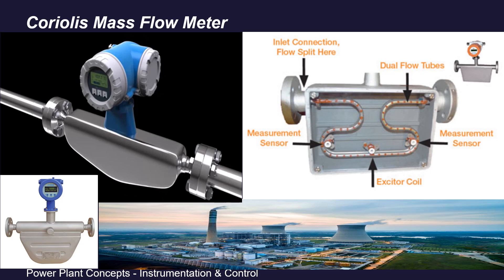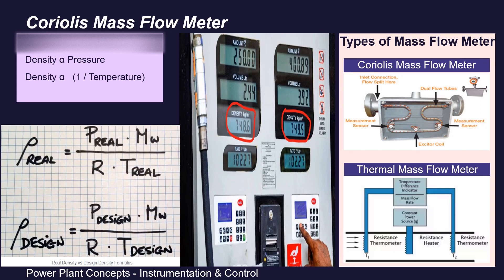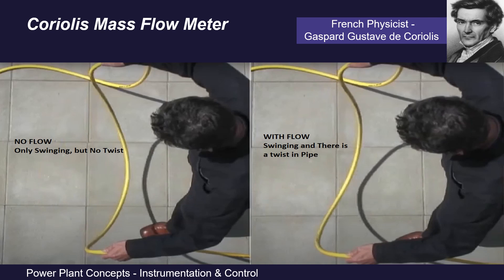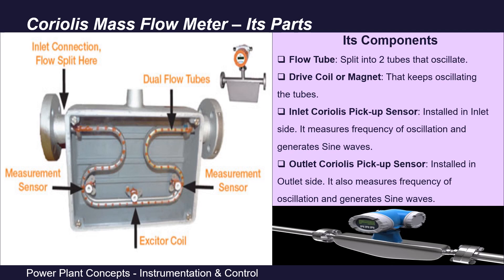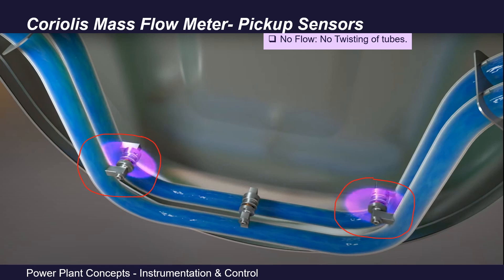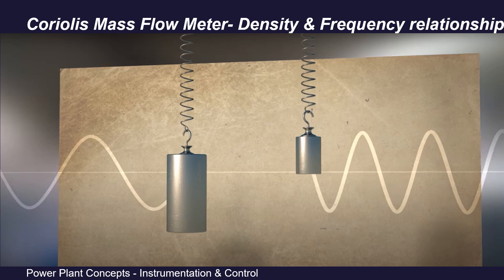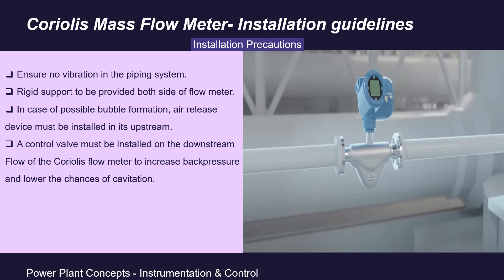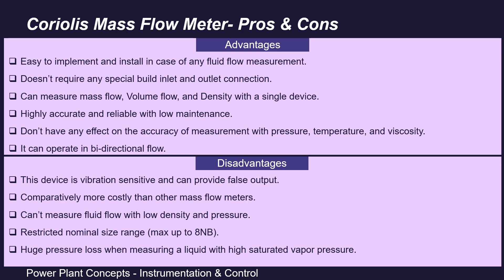Coriolis Mass Flow Meter | How Does Coriolis Flow Meter Works?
What is Mass Flow?
How Does Coriolis Flow Meter Works?
coriolis
coriolis effect
coriolis effect explained
coriolis flow measurement
coriolis flow meter
coriolis flow meter principle
coriolis flowmeter
coriolis force
coriolis mass flowmeters
coriolis meter
coriolis principle
coriolis technology
mass flow meter in hindi